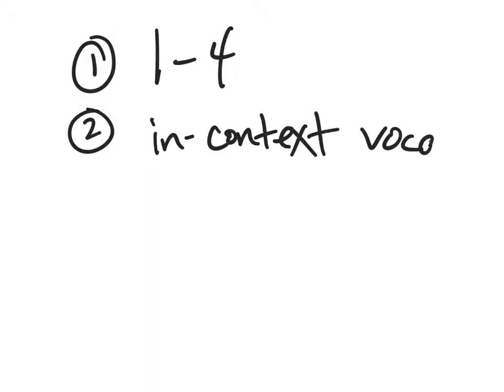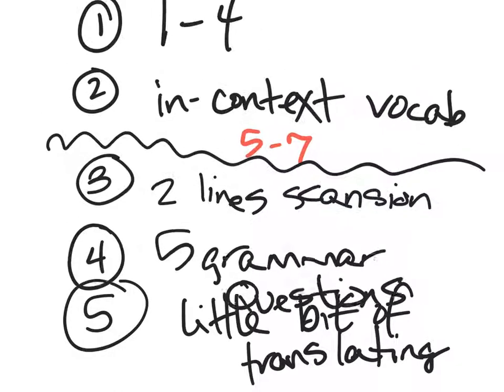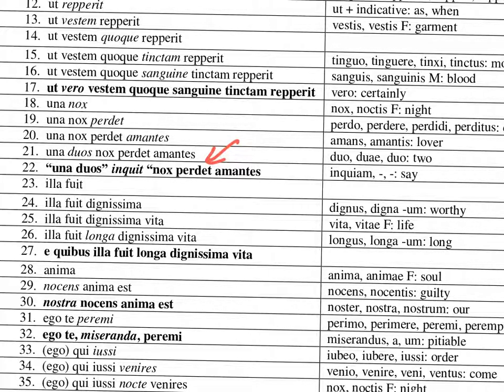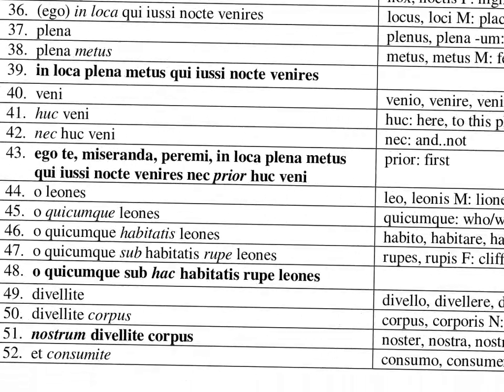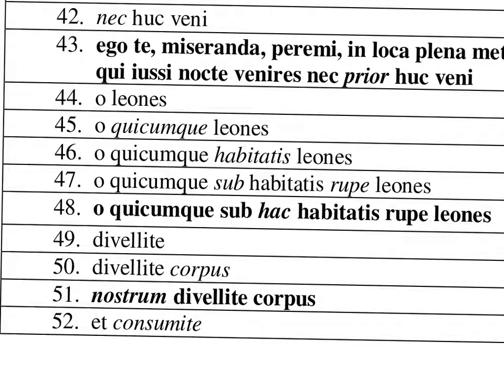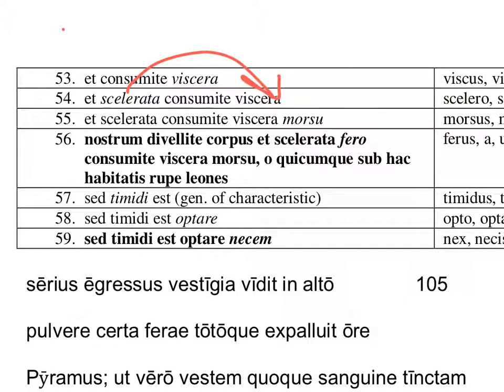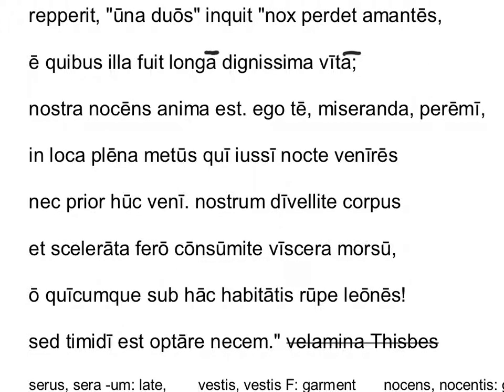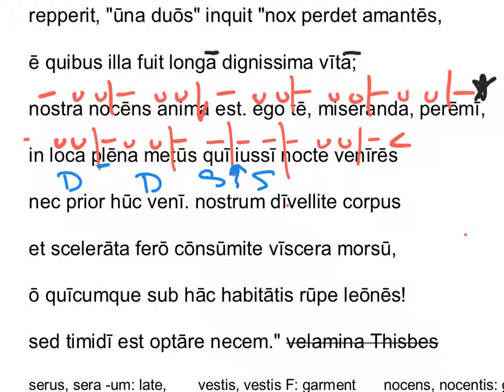Pyramus and Thisbe Part 8